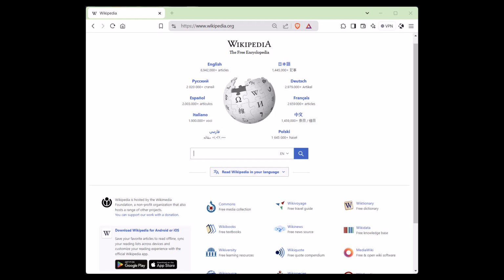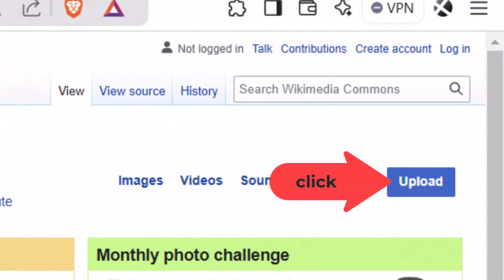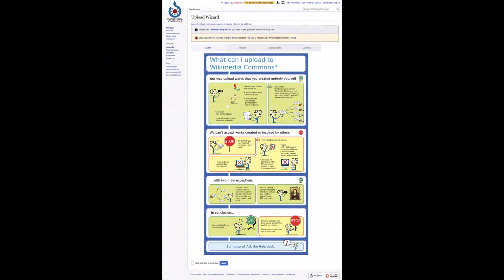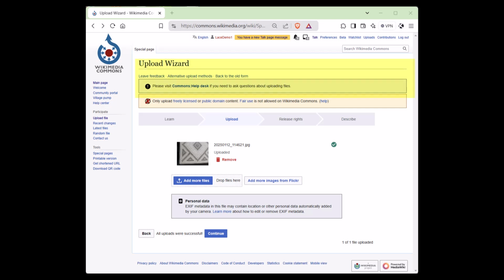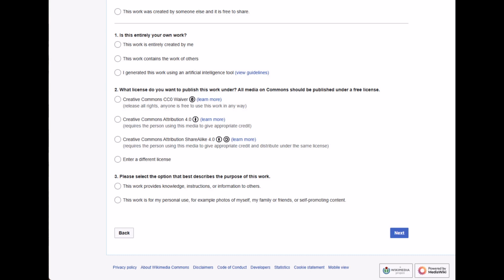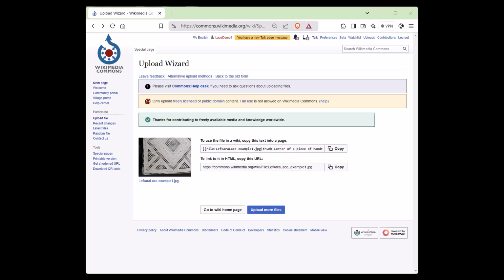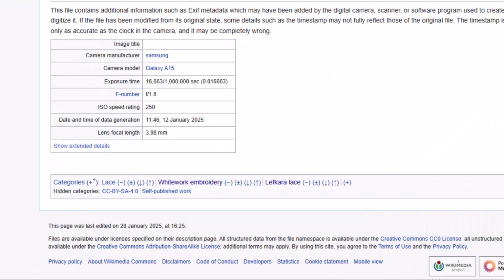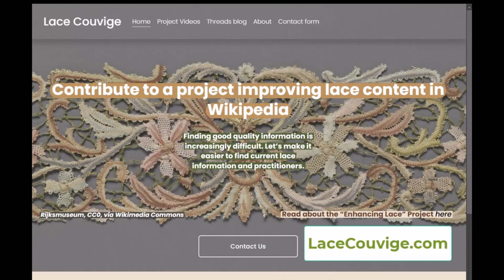Lace in Wikipedia: learn to upload images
We can share the images of lace types, tools, and other lace-related ephemera for the world to see. This video shows you how to upload images through the Wikimedia Commons "Upload Wizard" tool so that the items can be used on Wikipedia pages.